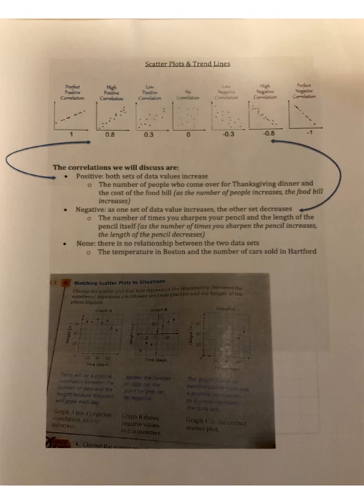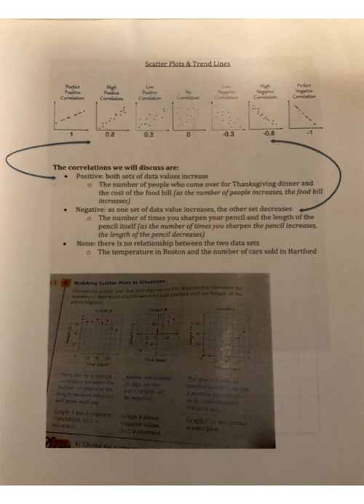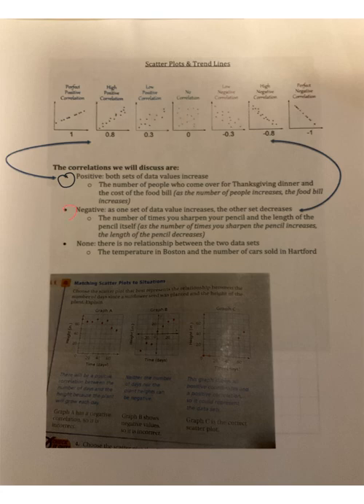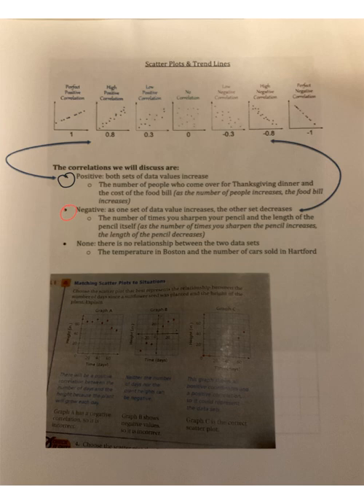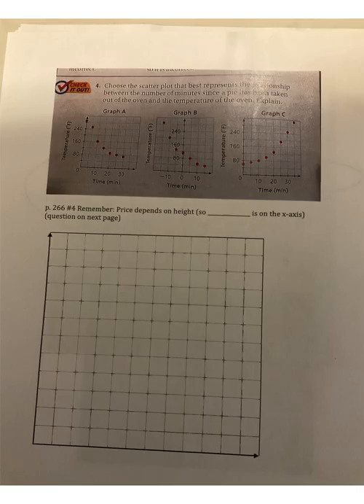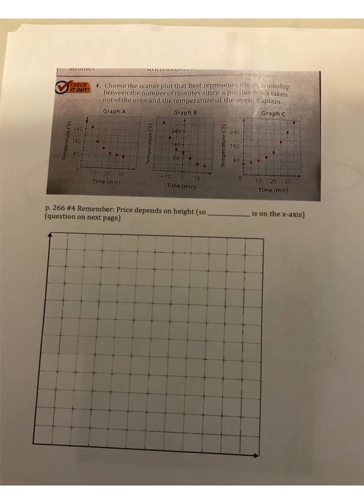Intro to scatter plots